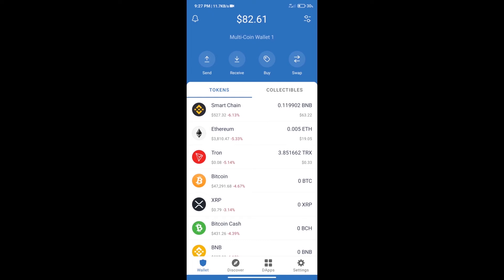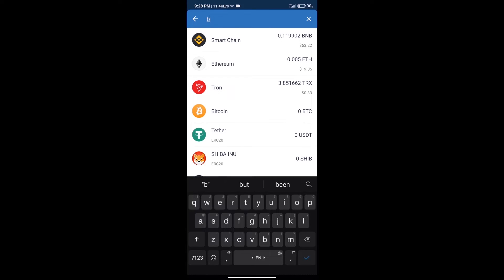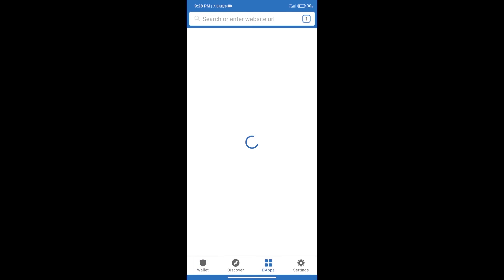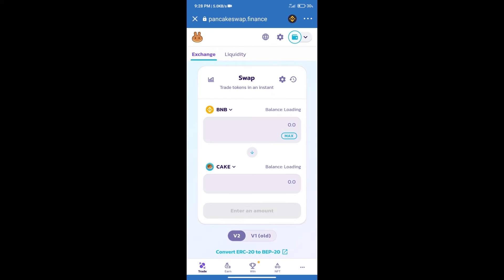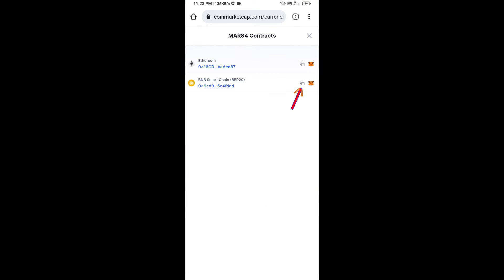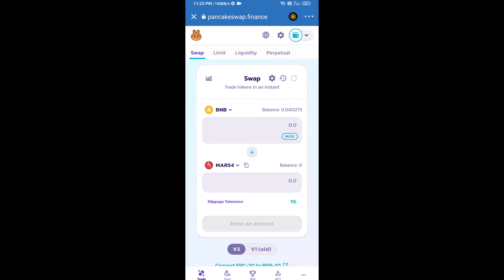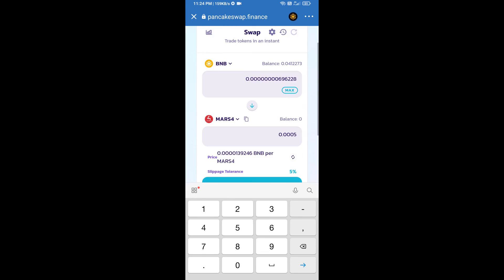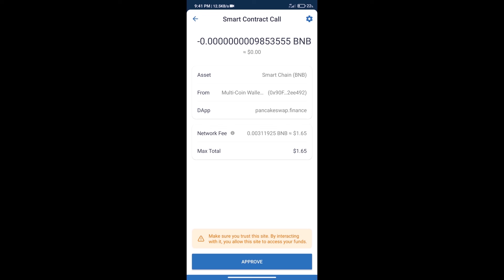How to Buy MARS4 Token (MARS4) Using PancakeSwap On Trust Wallet OR MetaMask Wallet